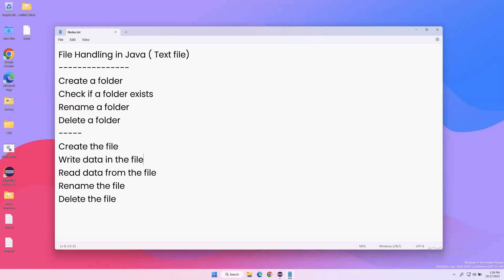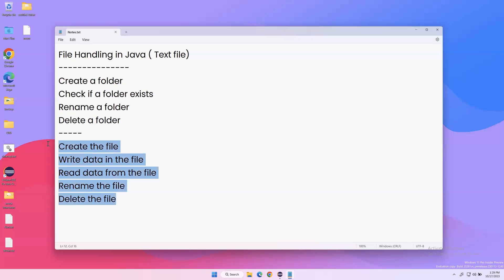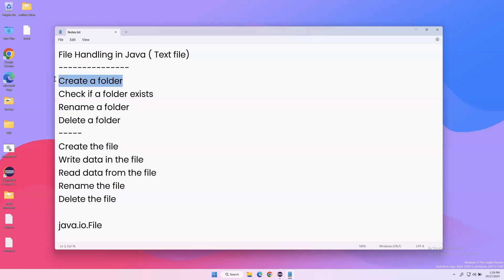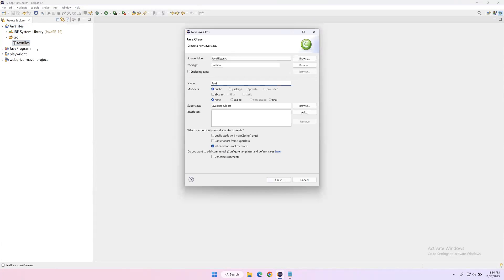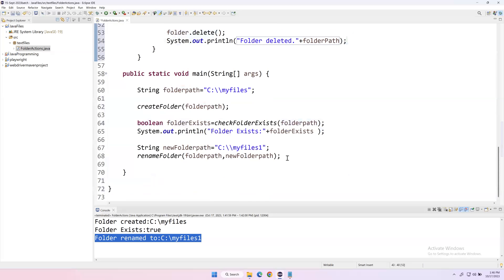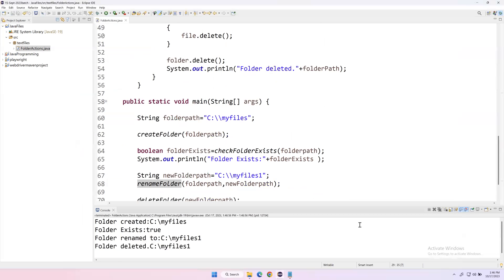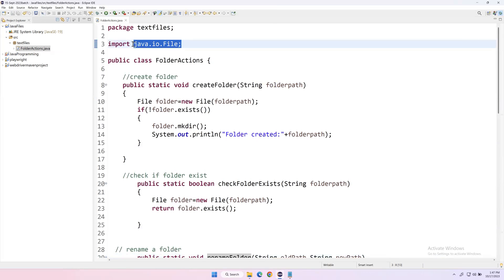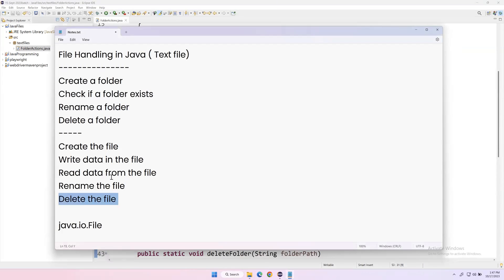Handling Text Files in Java | Folder Operations | Part 1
Topics Covered
Create a folder
Check if a folder exists
Rename a folder
Delete a folder